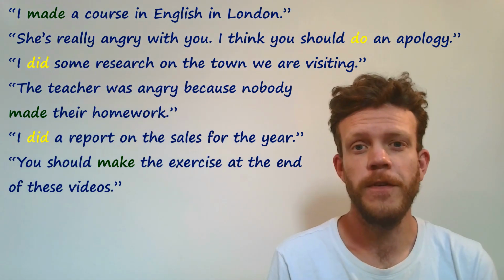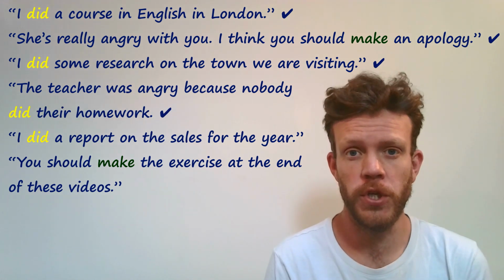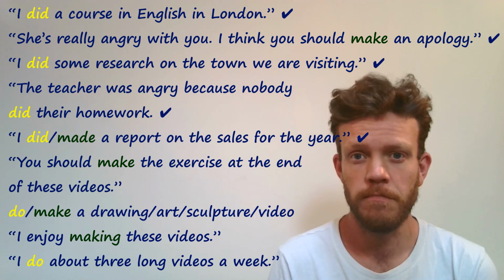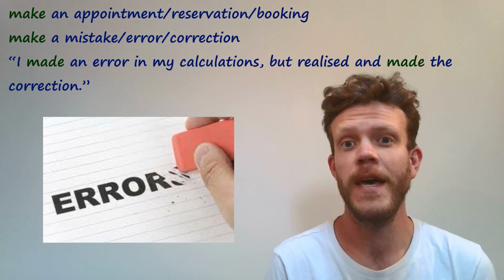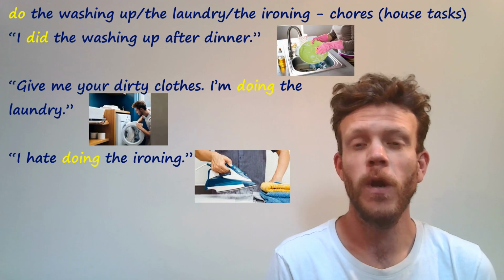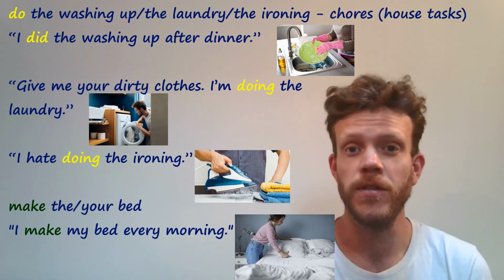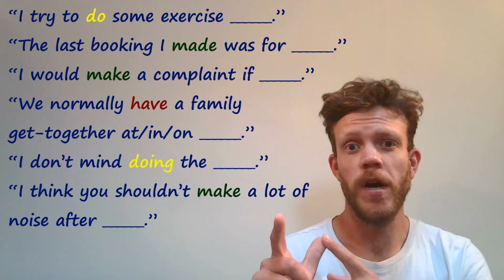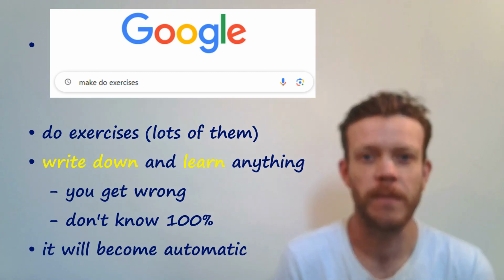English Mistake - Verbs make / do / have - "It's okay to do mistakes in English."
Hi everyone.

Today we’re going to look at a notoriously problematic area of English - when to use make or do.

We will look at the overall concept of when to use each one. The most common phrases as well as a couple of fun or very useful ones.

Finally we will discuss how you can study this in the future to become perfect!